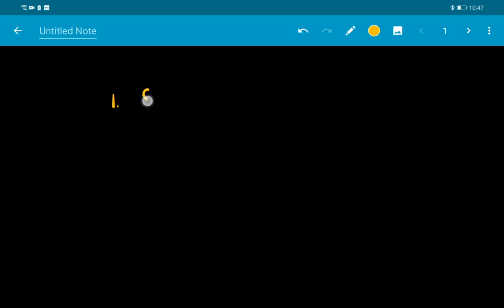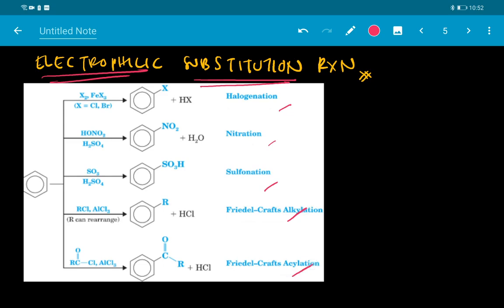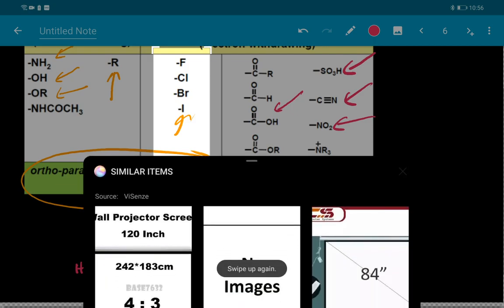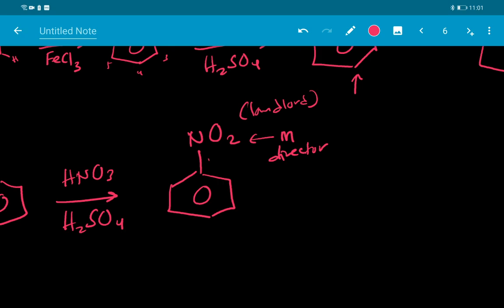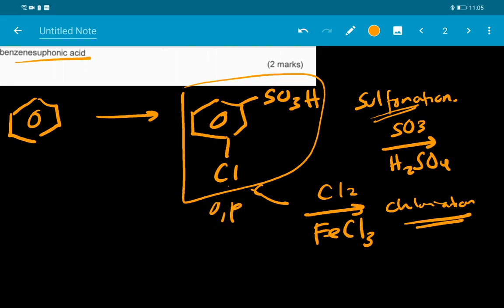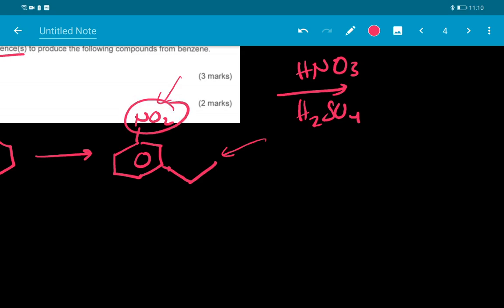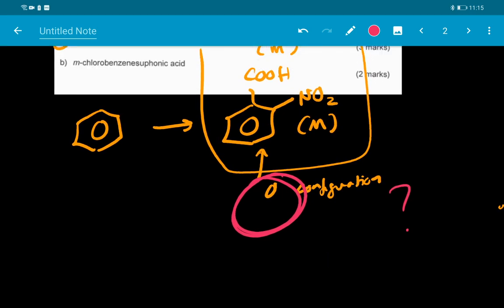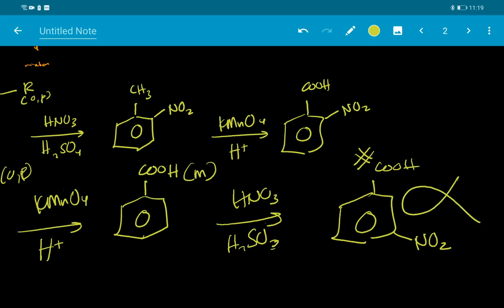Synthetic sequences of benzene derivatives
A simple explanation on the synthetic sequences of benzene derivatives based on ortho-para and meta director.